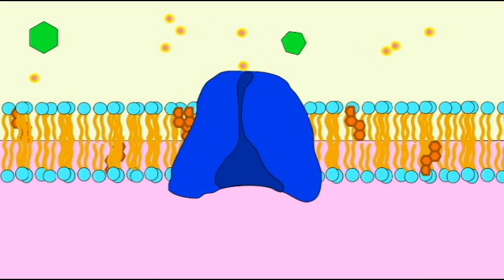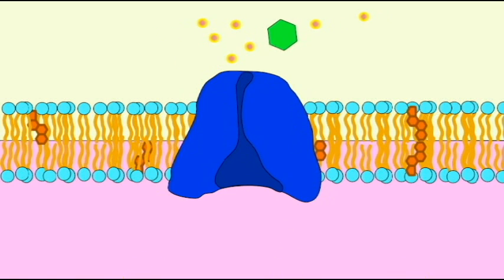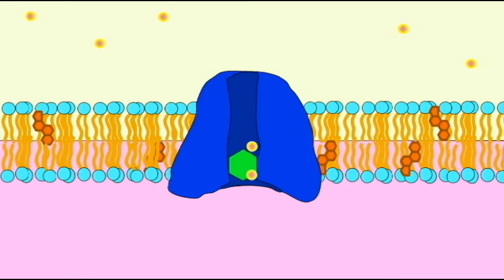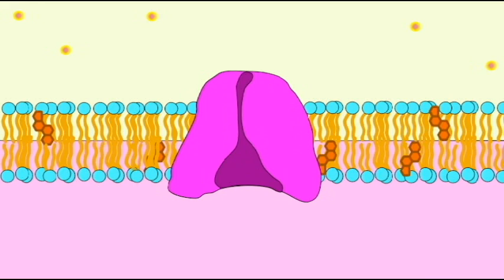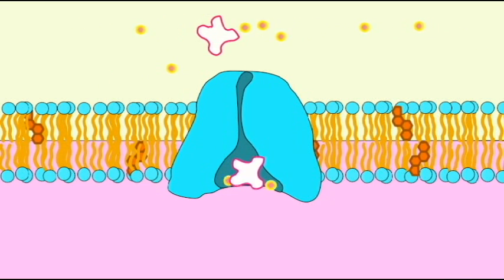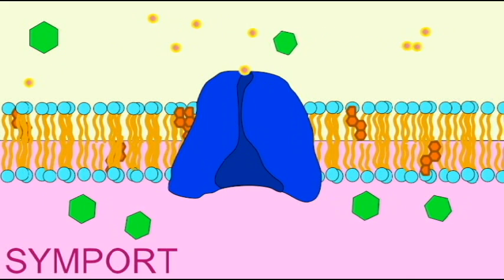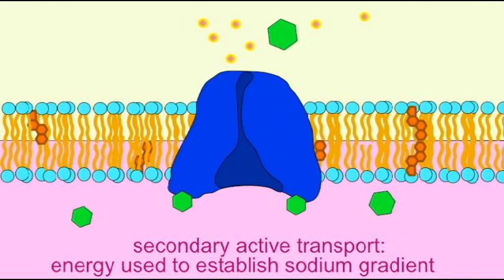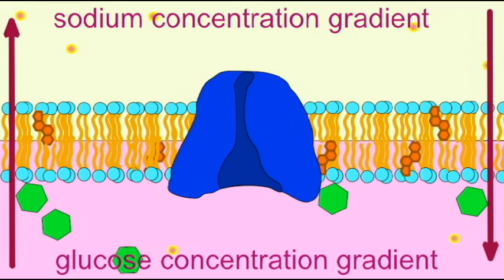AP1: CELL MEMBRANE: SYMPORT CHANNELS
CELL MEMBRANE: SYMPORT CHANNELS